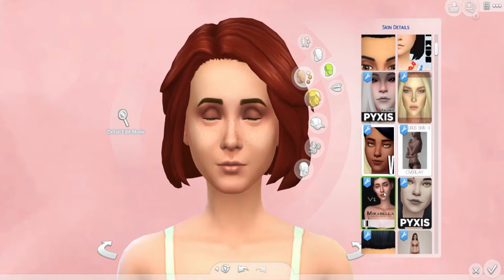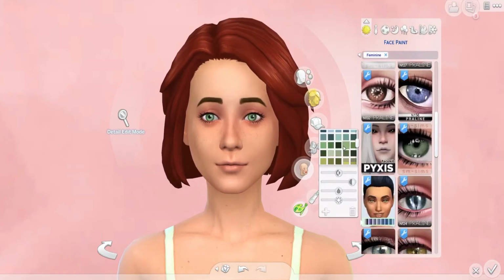TOWNIE MAKEOVER! - Eliza Pancakes 💚 // The Sims 4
Just a short video today!
I'm still experimenting with the format of my videos to see what sticks. Let me know if you like these shorter, chiller videos or if you prefer the longer ones on camera!